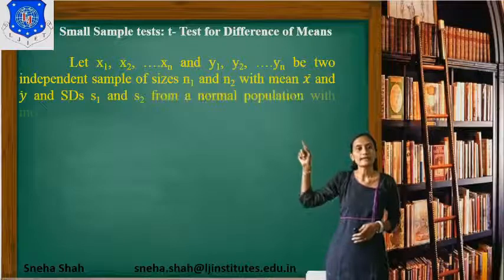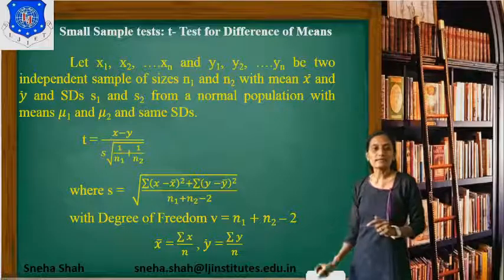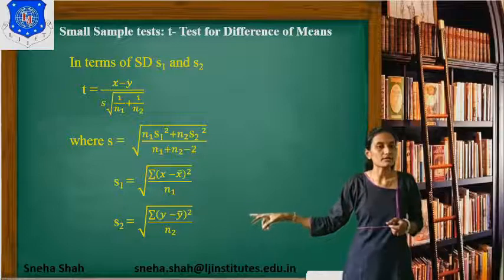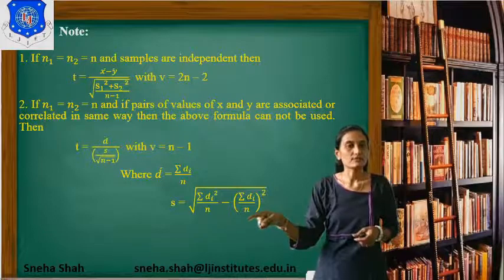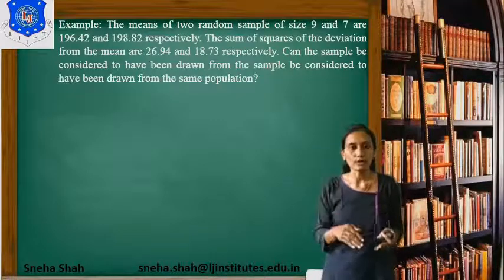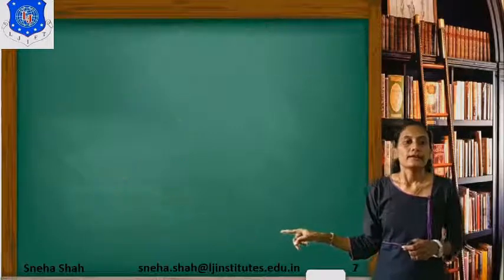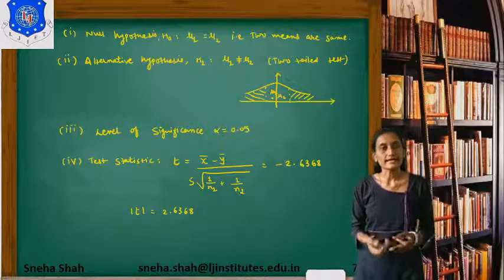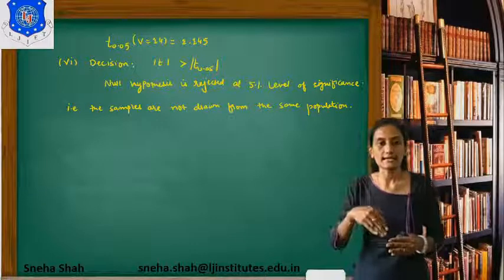Session 41 Probability and Statistics_Small Sample Tests: t - Test for Difference of Means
Subject: PAS
Unit 4: Applied Statistics
Topic: Small Sample Tests: t - Test for Difference of Means
Now from the video try to give answers for following questions:
1. Write equation of test statistic for t test for Difference of Means.
2. Write equation of s for test statistic of t test for Difference of Means.
3. What is degree of freedom for t test for Difference of Means?
4. Write equation of s in terms of s1 and s2 for test statistic of t test for Difference of Means.
5. 𝑛1 = 𝑛2 = n and samples are independent then what will be the value of t?
6. Write the equation of 95% confidence limits fort test for Difference of Means.
7. Write the equation of 99% confidence limits for t test for Difference of Means.